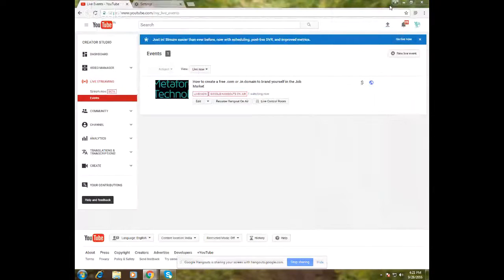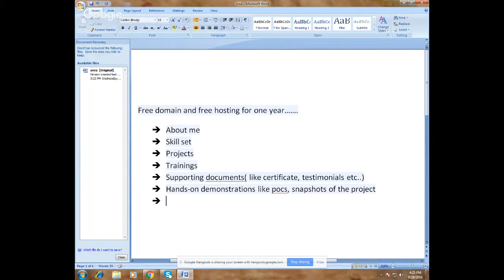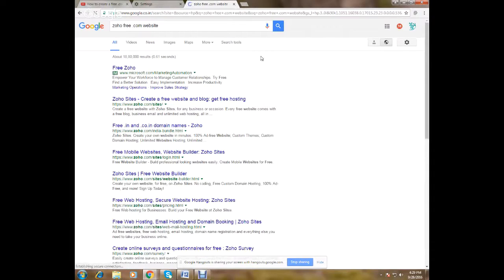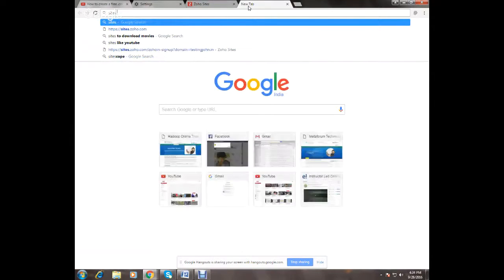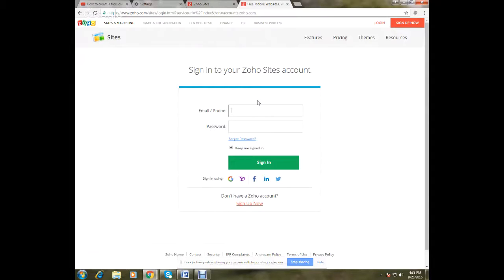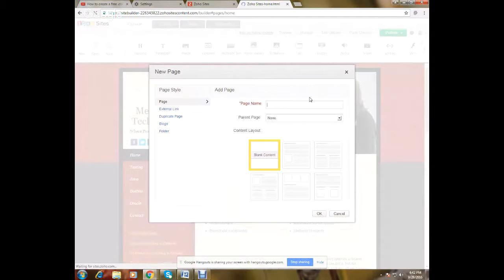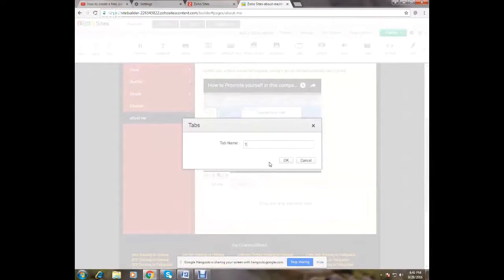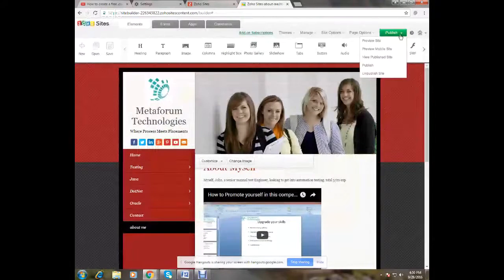How to create a free .com or .in domain to brand yourself in the Job Market